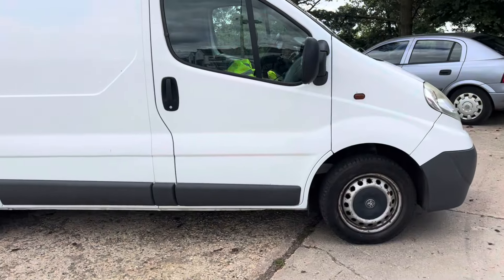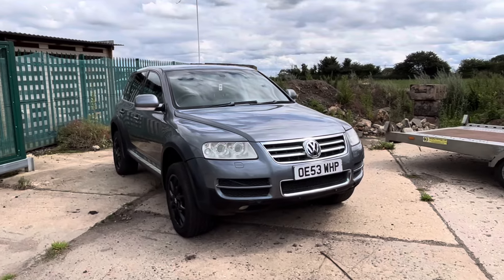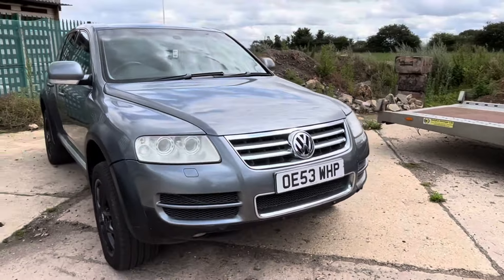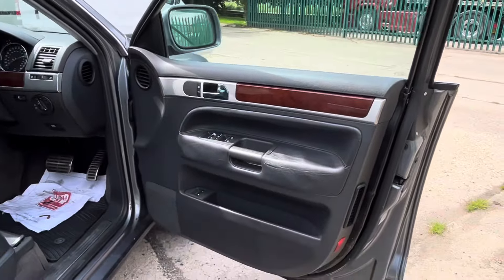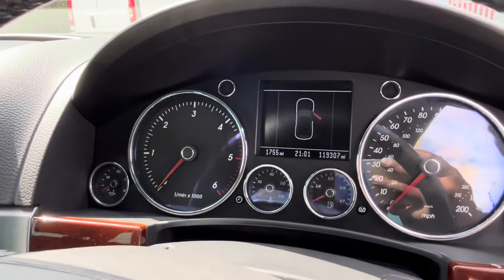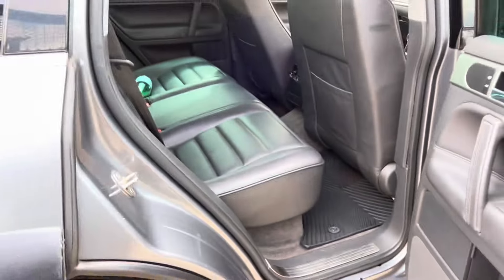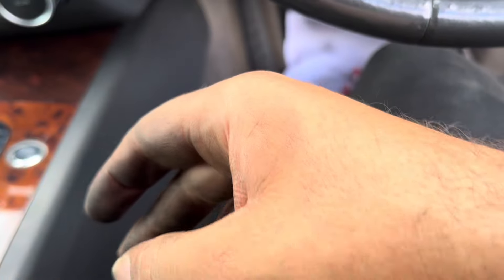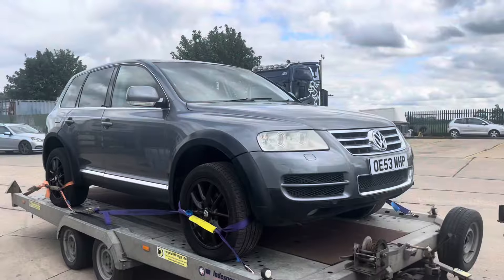I BOUGHT THE CHEAPEST TWIN TURBO 5.0L V10 DIESEL!!￼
I’m in the process of finishing up my first mod or resto on the Porsche Cayenne I guess you got to subscribe to find out more and follow the progress, thanks again for all your love and support I appreciate you all.

how to flip cars for profit
how to make money selling cars

Flipping cars Uk
 How to flip cars for profit uk
car maintenance
car repair
car review
car review 2023
diy
flipping cars for a living
flipping cars for cash
flipping cars for profit
how to flip cars and make money
how to flip cars without a dealers license
pros and cons of flipping cars
how to flip cars on craigslist
how to flip cars legally
flipping cars on craigslist
flipping cars in florida